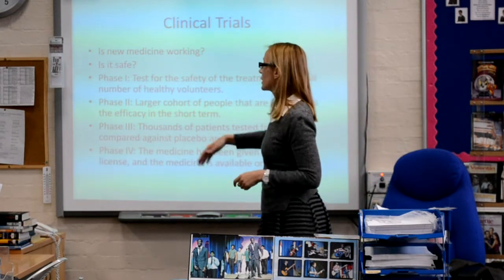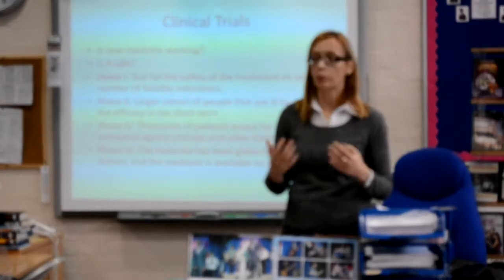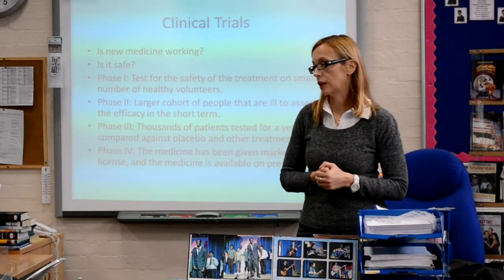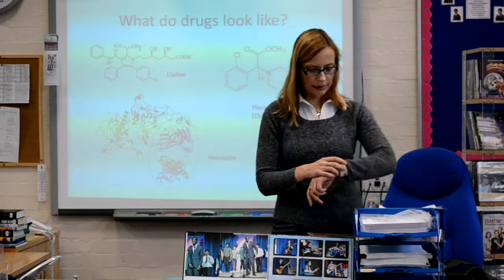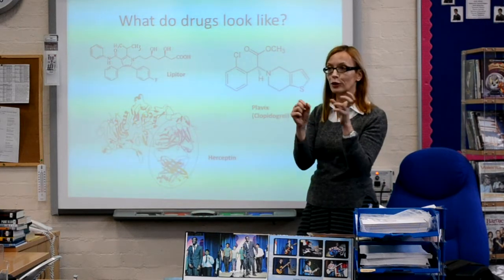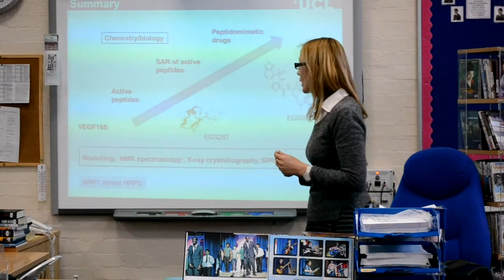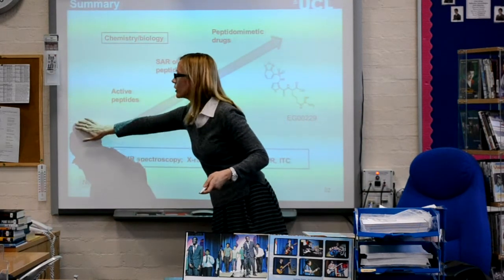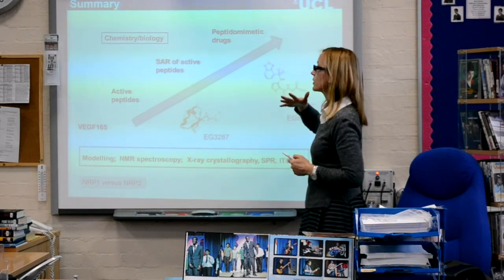Dr Djordjevic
Medical Week 2014

A talk given by Dr Snezana Djordjevic from UCL addressing the title 'Translation of Basic Research to Experimental Medicine'